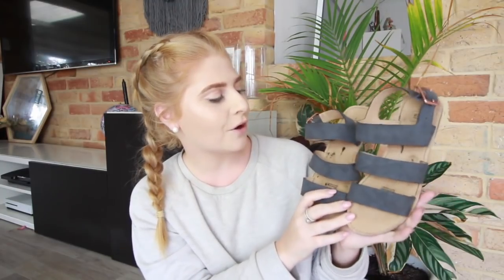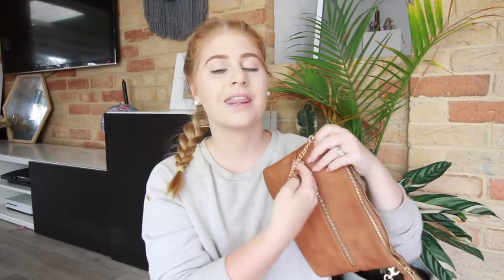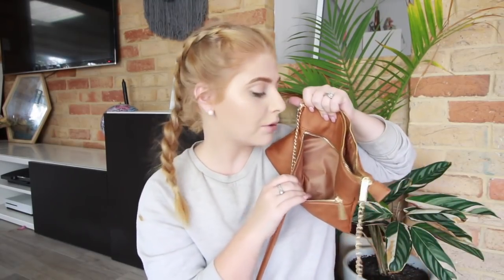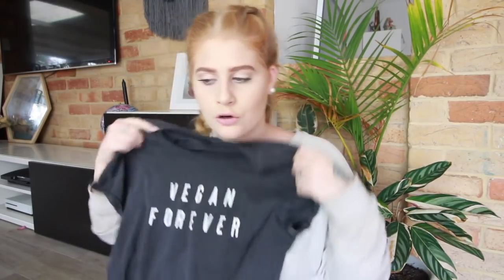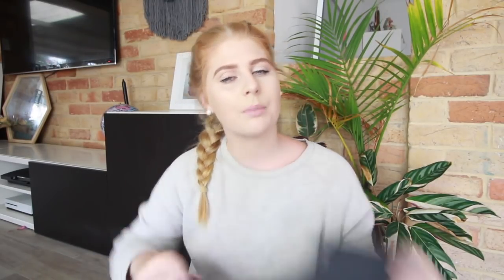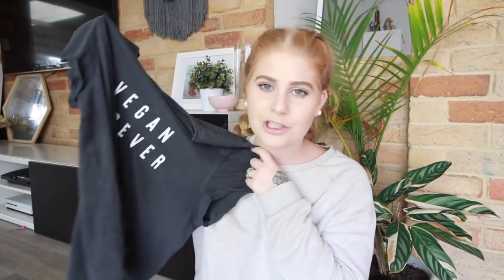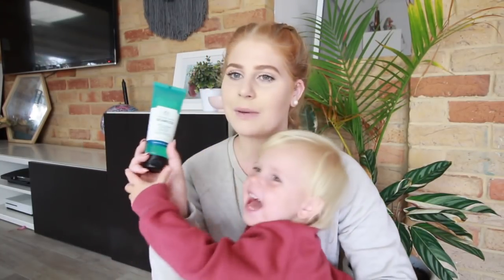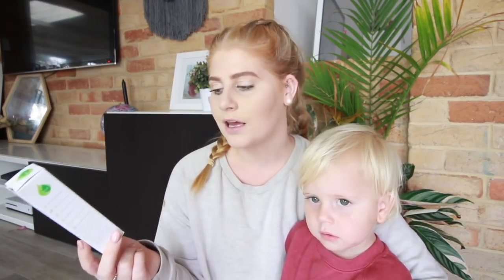THE FAVOURITES OF MARCH | BEAUTY CLOTHING AND ALLSORTS | MONTHLY FAVOURITES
Who wants to know what I have been loving over the month of March? Today I am sitting down and chatting about all my favourites for the month of March, these include skincare, clothing, Kmart loves and all sorts

Warnbro WA
Australia 6169